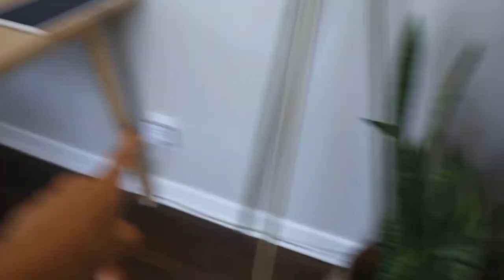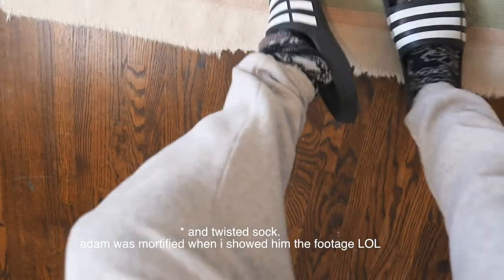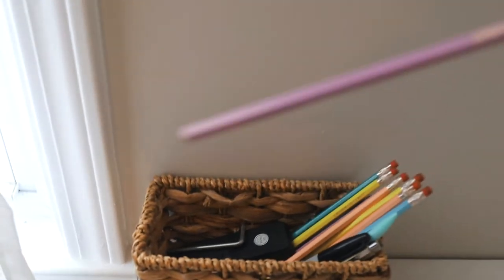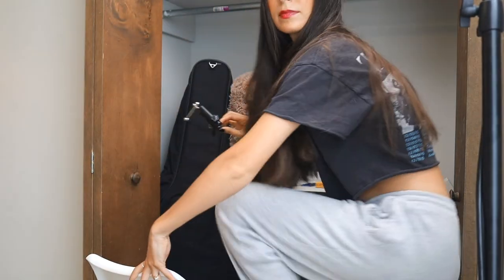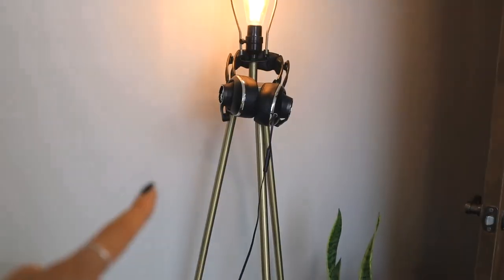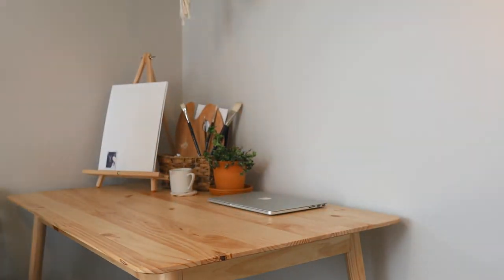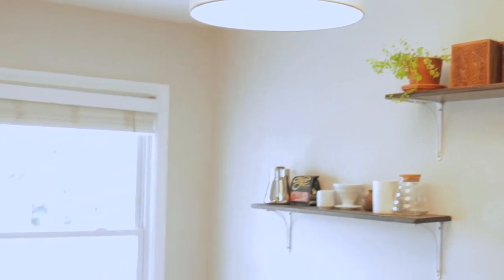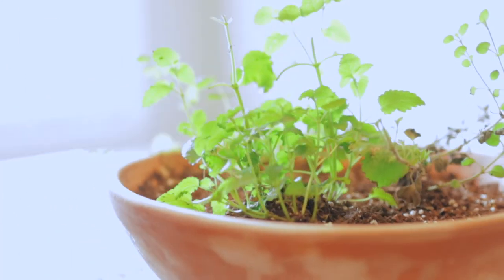CREATIVE STUDIO | my camera & podcast gear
— CAMERA GEAR —
* MeFoto Globetrotter Tripod
* Rode VideoMic Pro
* Godox SL60W
* Aputure Lightdome Mini II (softbox)
* Macbook Pro 13” Retina (late 2015) Intel i5

— PODCAST GEAR —
* Focusrite Scarlet 4i4
* Audio-Technica AT2035
* Blue Mix-Fi Open-Back Studio Headphones

macrame planter: @macramadeyou
pink rope: @appleandoak